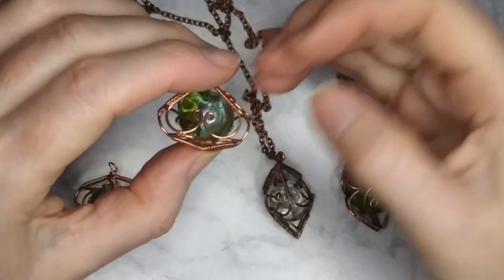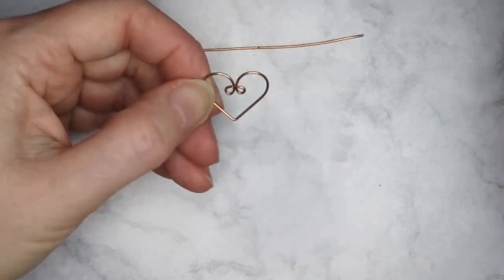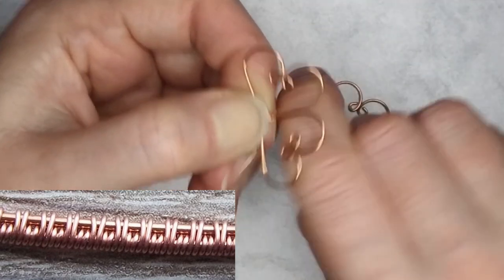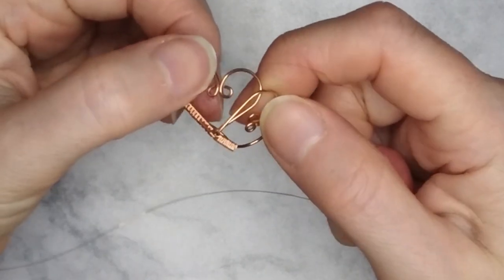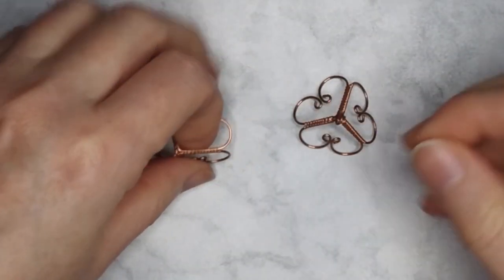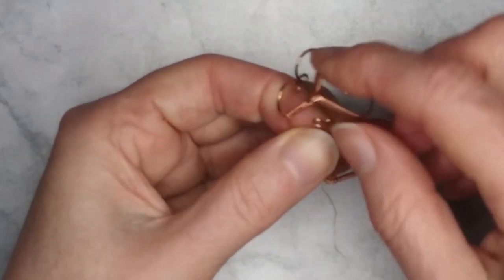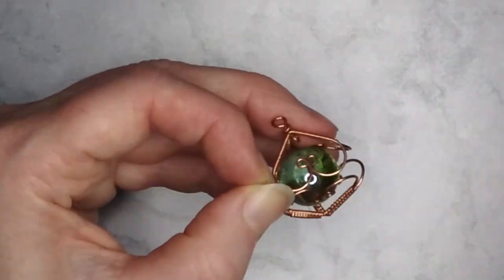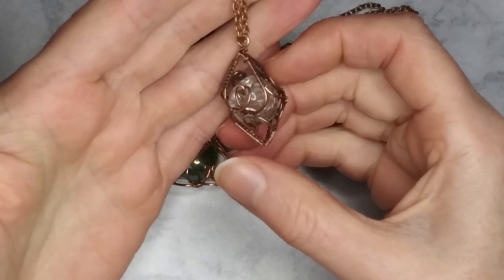Caged suncatcher and pendant - wire wrapping / weaving tutorial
In this tutorial I will be demonstrating a baked marble suncatcher and adapting the design to create a gemstone cage pendant.
The baked marbles are made by baking glass marbles in a hot oven for approximately 20 minutes and then plunging immediately into ice water. This process creates cracks inside the marble making stunning rainbow features.
The suncatchers look really pretty when hanging in a window using invisible nylon thread.
The pendants are ideal for caging small tumbled stones.
Finished items available for purchase in my online stores